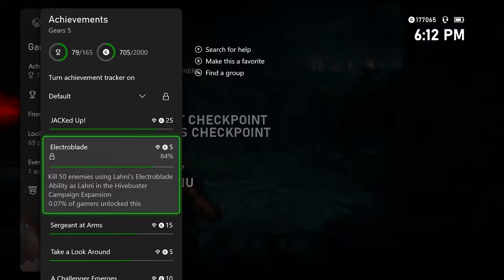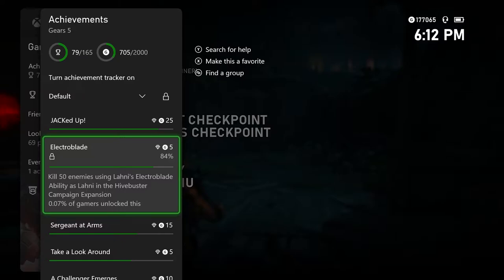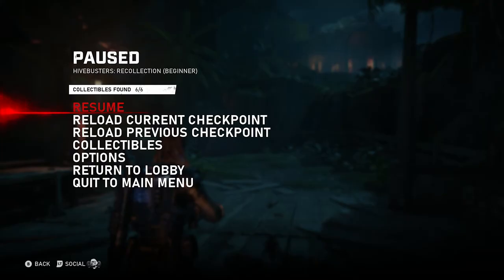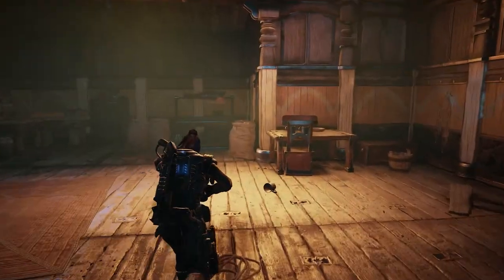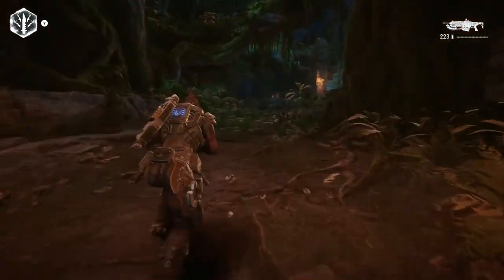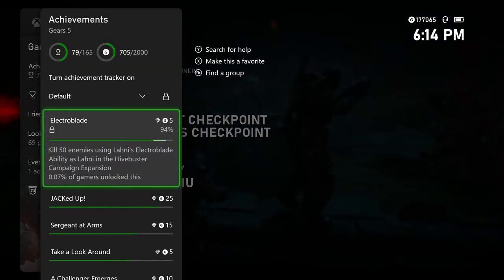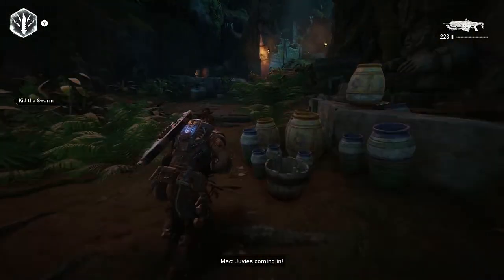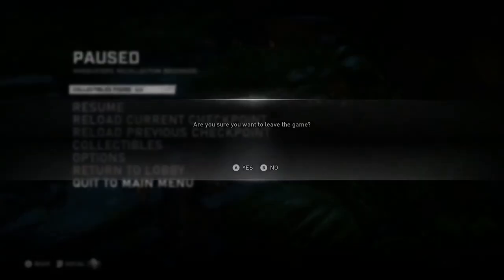GEARS 5: HIVEBUSTERS - ACHIEVEMENT - ELECTROBLADE - KILL 50 ENEMIES USING THE ELECTROBLADE ABILITY!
In Gears 5: Hivebusters, The Gamer Society unlocks the Achievement titled "Electroblade" by Killing 50 Enemies using Lahni's Electroblade Ability as Lahni in the Campaign Expansion.

Credits:
PHARA0H BEAR